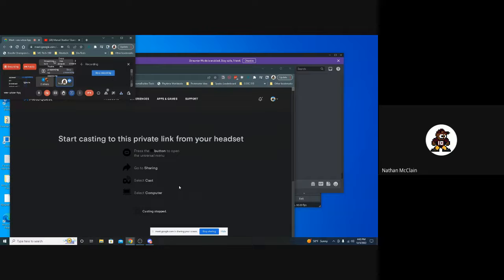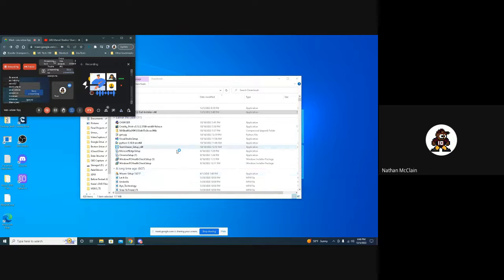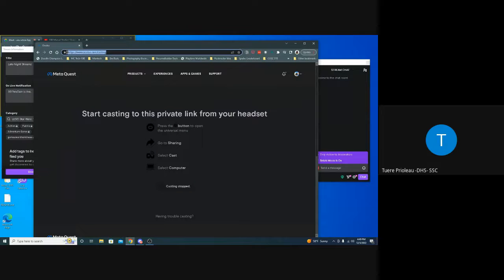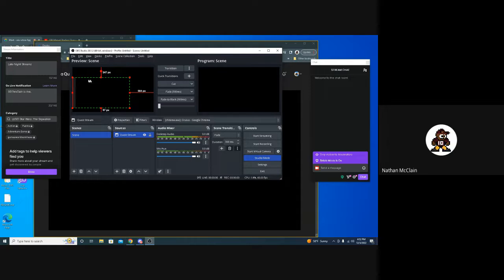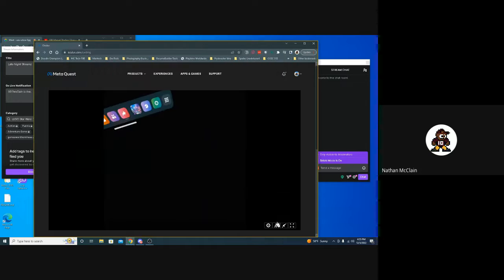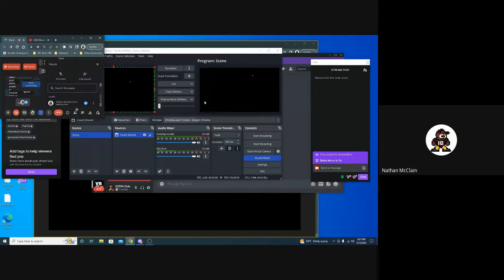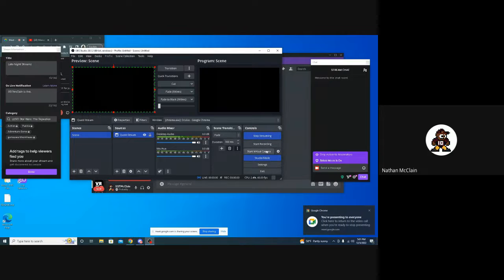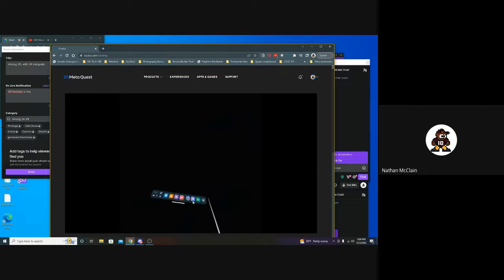VR Twitch Streaming Recording